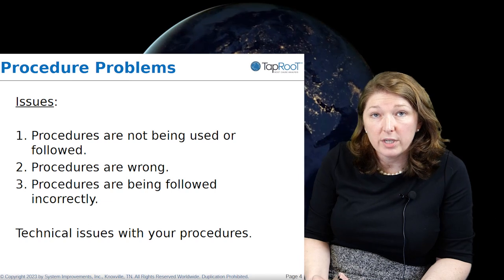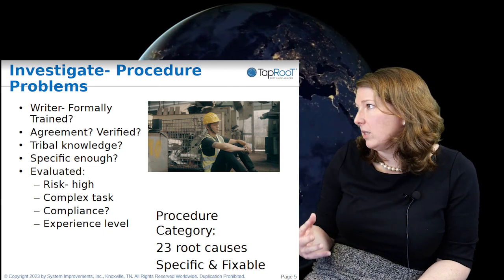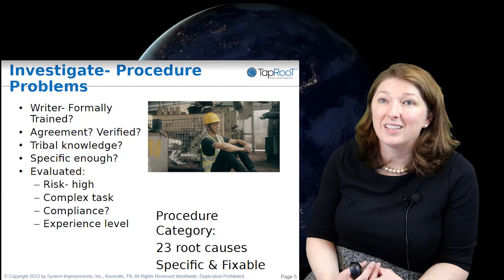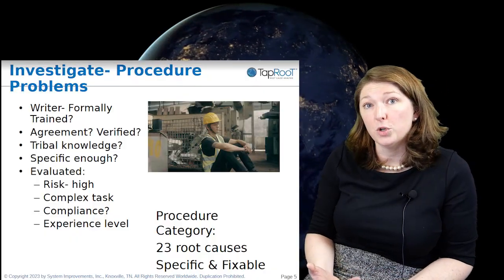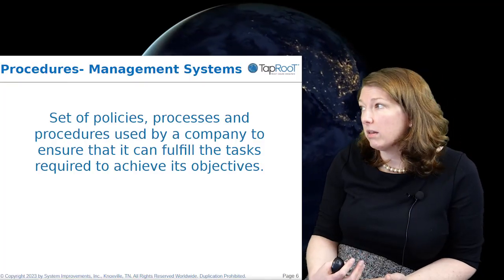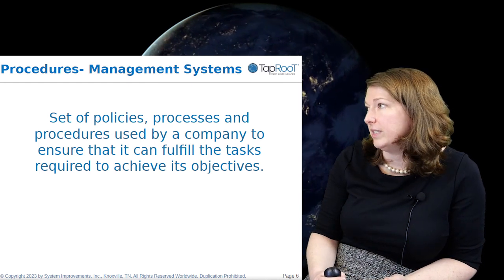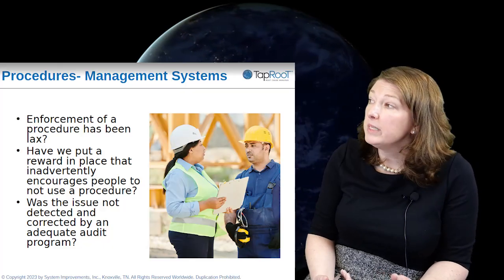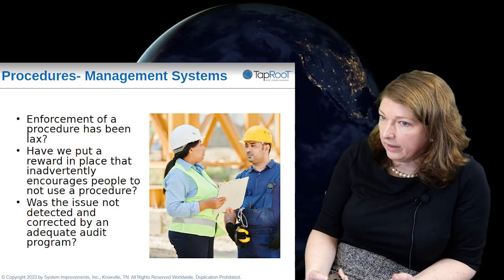Why Do I Find So Many Procedure Problems in my RCAs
Join Amy and Emily in an insightful discussion on uncovering procedural issues in root cause analysis. In this engaging conversation, they explore:

💡 The critical role of procedures in preventing human error, especially in high-risk, high-consequence tasks.
💡 How technical errors and issues within the management system can contribute to procedural challenges.
💡 The significance of training in procedure writing and the importance of field testing for accuracy.
💡 The enforcement of procedures, coupled with feedback and audit programs, as essential elements for ensuring proper implementation.
💡 Recommendations for further learning, including courses on procedure writing and preventing human error.

Enhance your understanding and skills with the 5-Day or Stopping Human Error Courses. Dive into the details here:

TapRooT® Root Cause Analysis is the world’s leading systematic root cause analysis process, training, and software. Want more TapRooT® content?